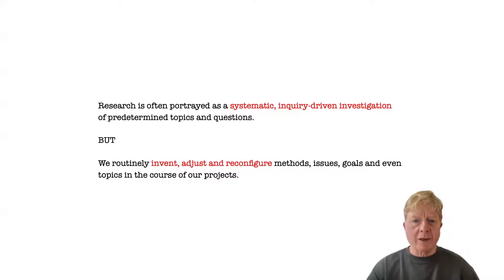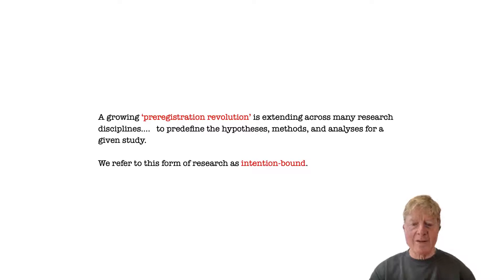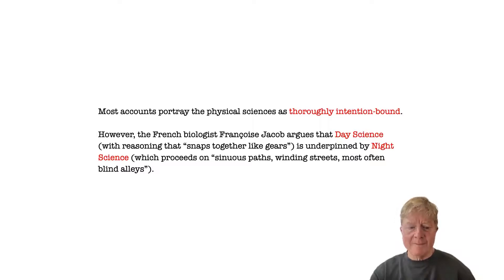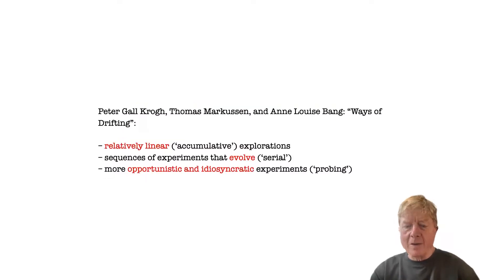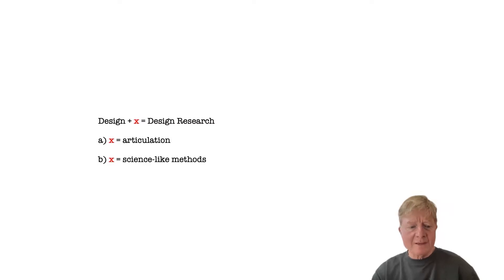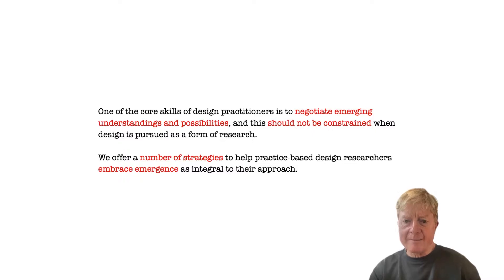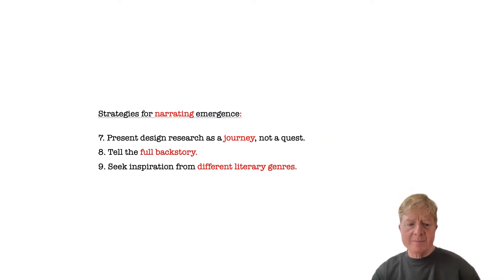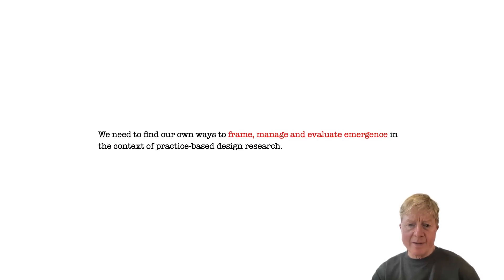Emergence as a Feature of Practice-based Design Research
Session: design theory & Critical design

Abstract
Practice-based design research is often emergent. Methods, tactics, goals and even topics can unfold and change as researchers adapt and learn in the course of their projects. This adaptability is one of the strengths of design as an approach to research, but it seems to contradict assumptions about research as a systematic, inquiry-led investigation. This leads to a tension in practicing and reporting research that we unpack here, before making a series of suggestions for practice-based researchers and reviewers for how to better navigate emergence when pursuing, reporting and evaluating practice-based design research.